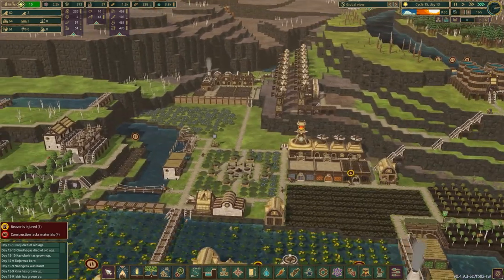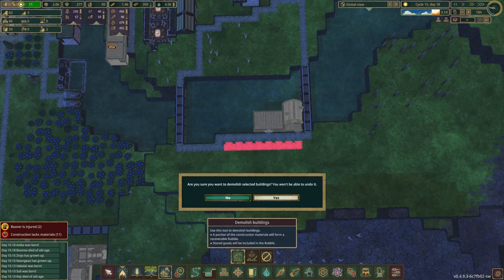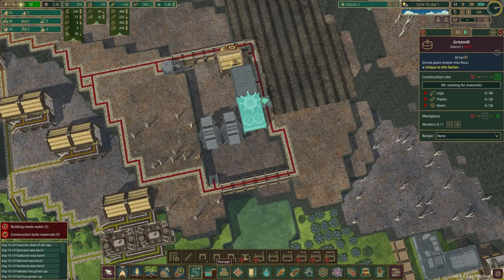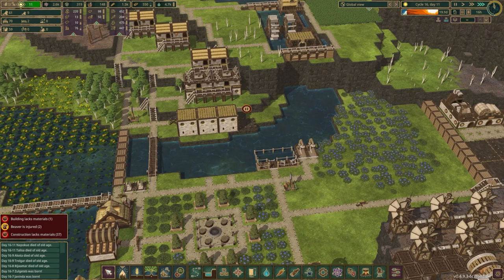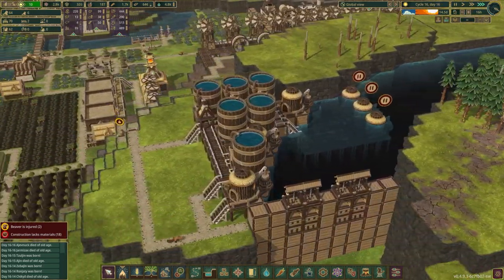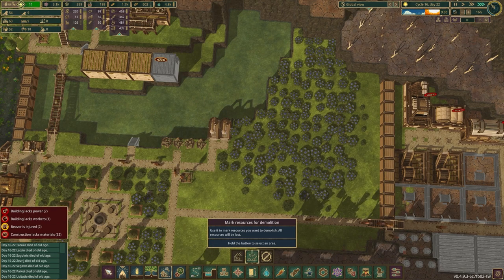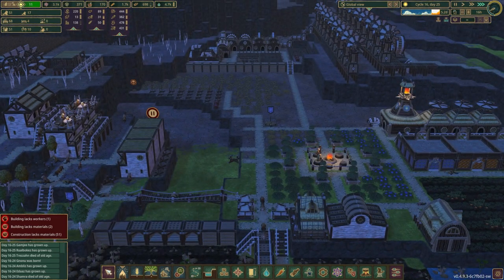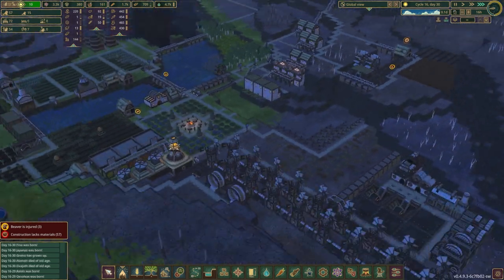Time to start landscaping! : : Timberborn Hard modeS3E7